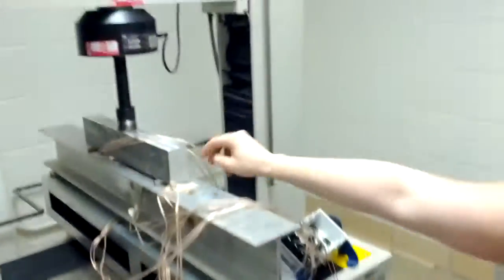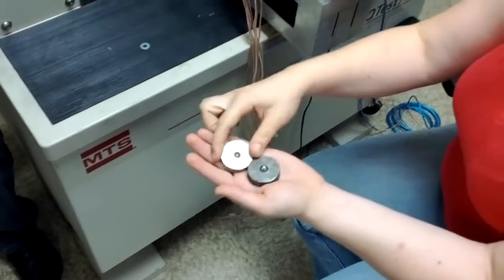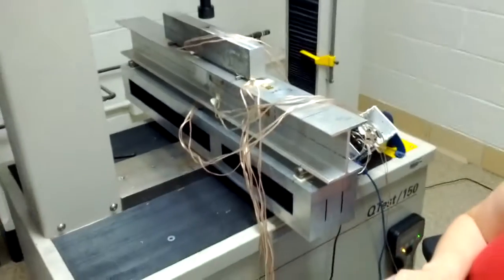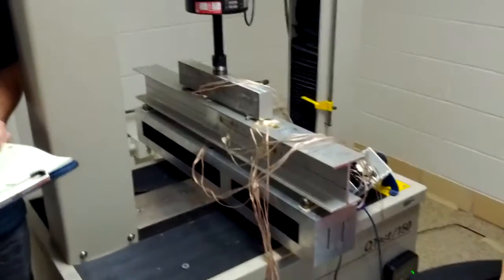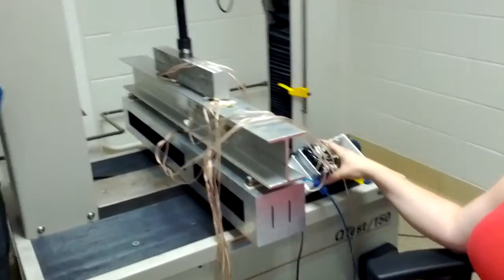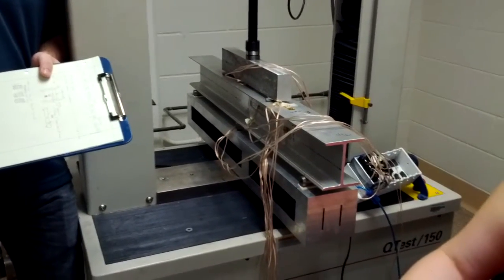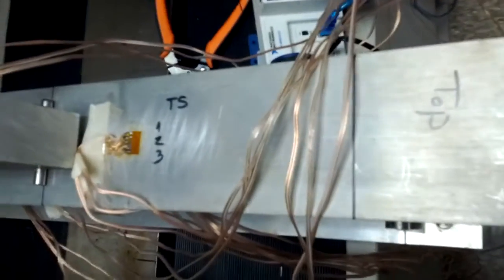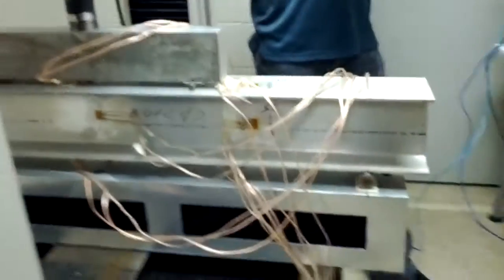Lab structures and materials #3 (10/04/12)